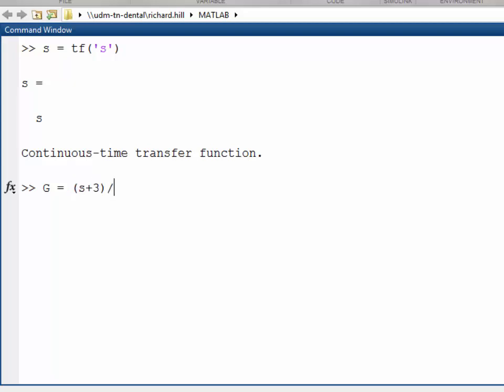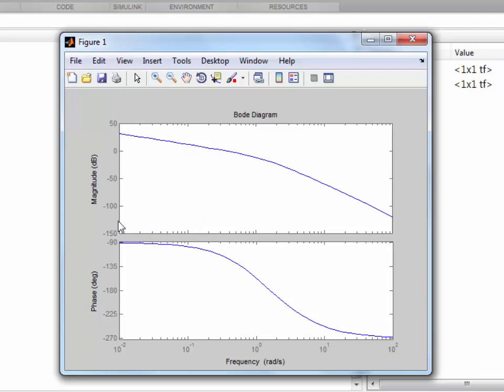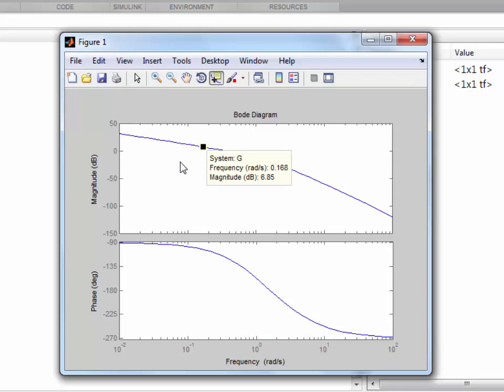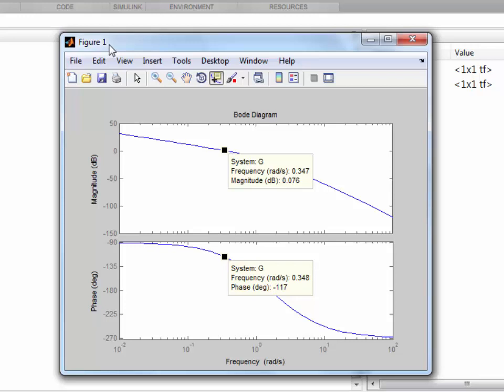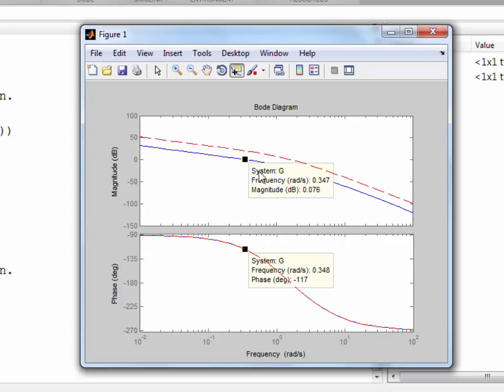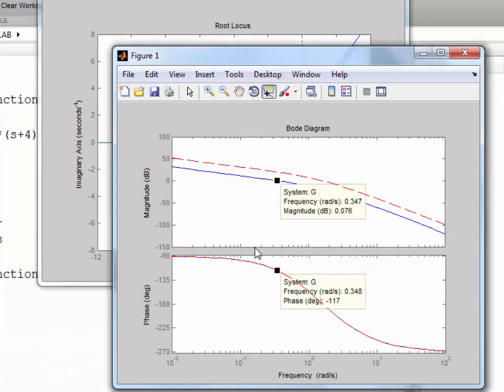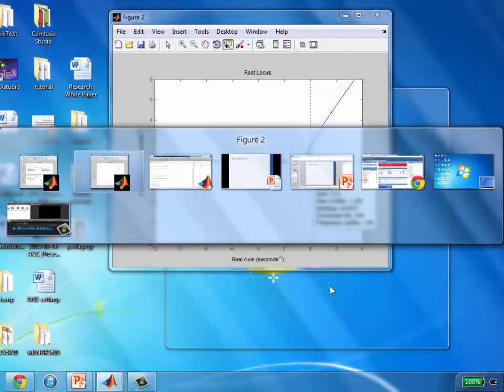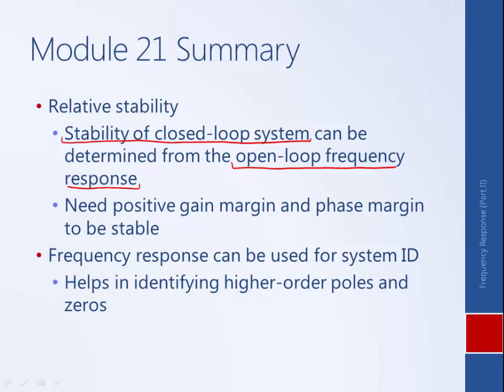System Dynamics and Control: Module 21c - Bode Diagrams with MATLAB